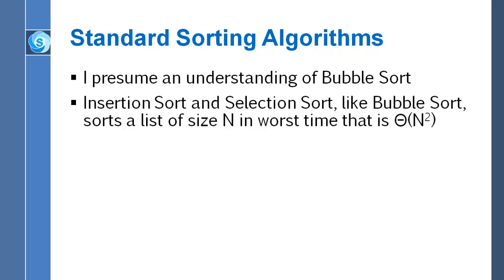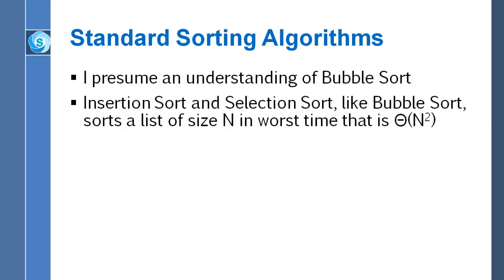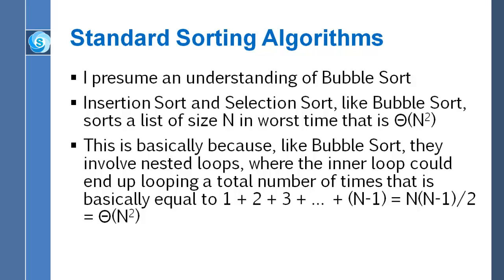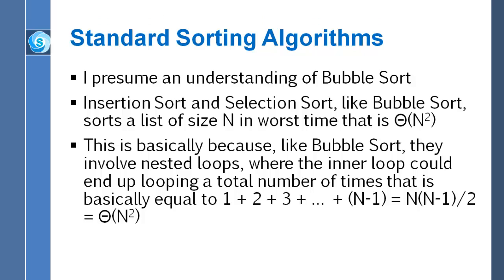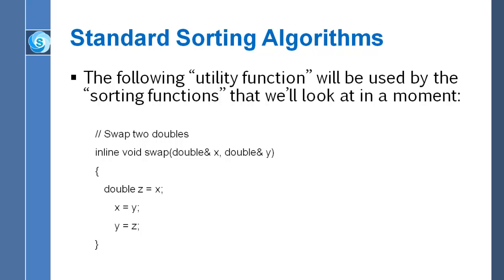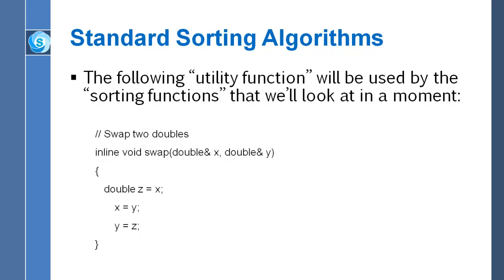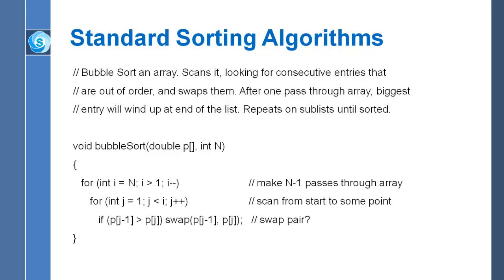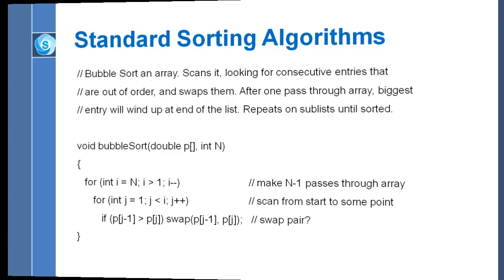Algorithms Lecture 2 Part 1 Bubble Sort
This lecture is delivered by Professor Michael Rieck. Introductory course in algorithms. Bubble sort is discussed.